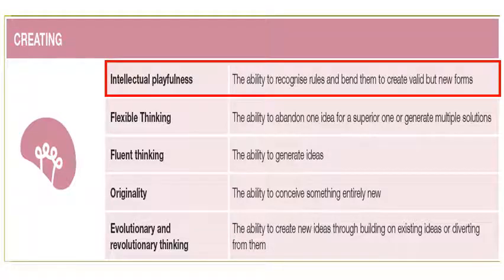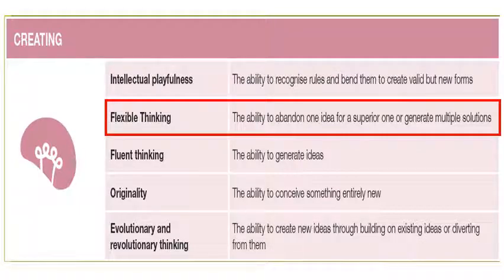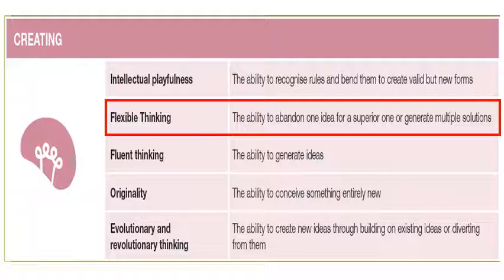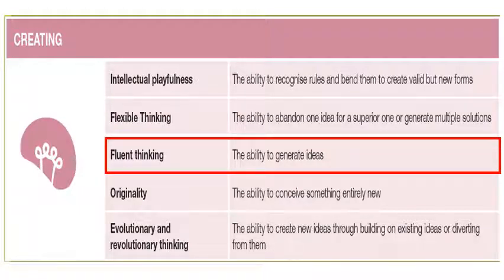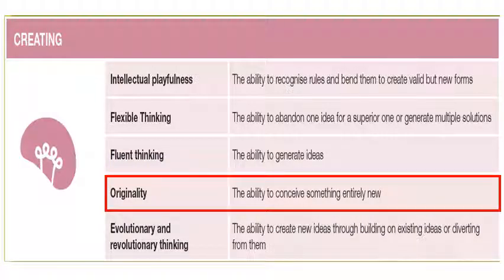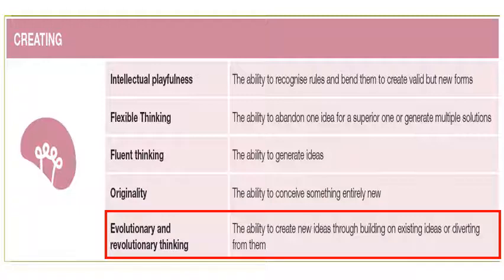Example Creating ACP in Art Enrichment